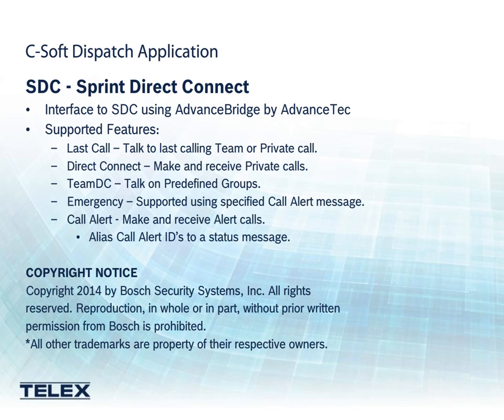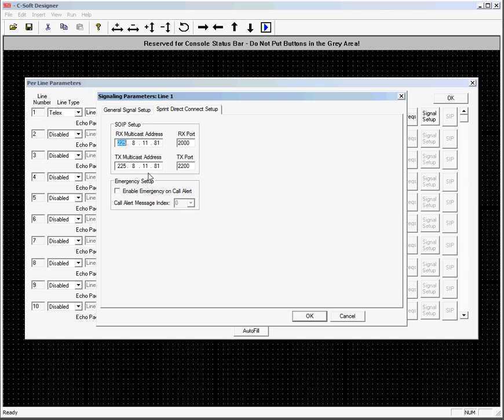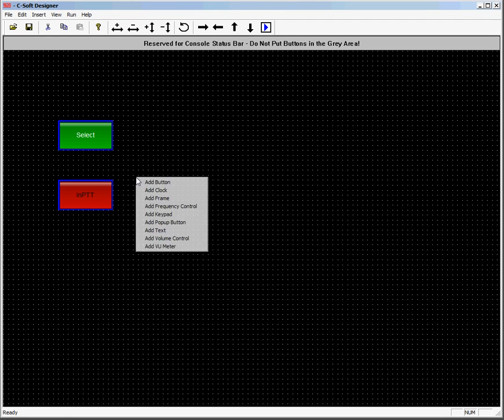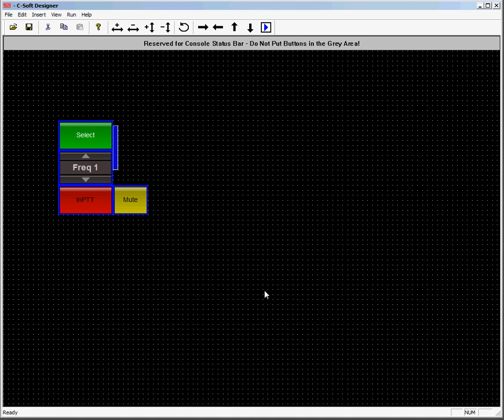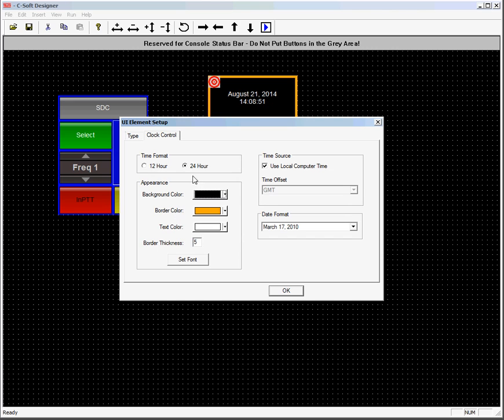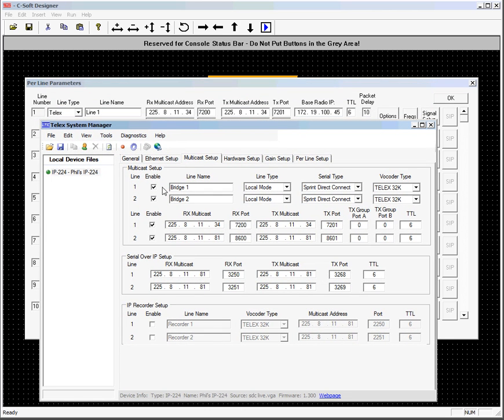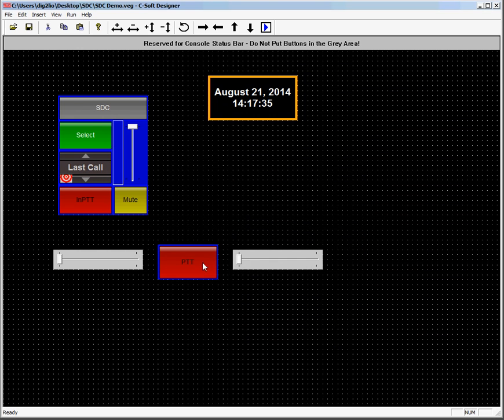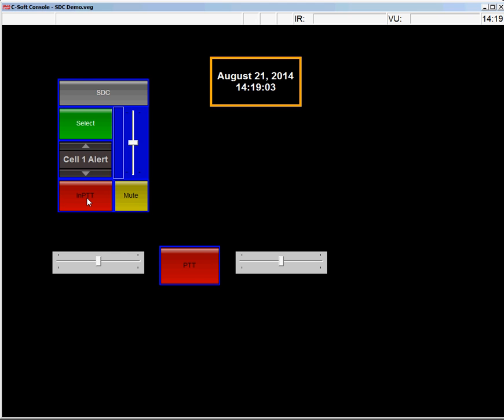C Soft to Sprint Direct Connect Demo #1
Telex Dispatch C-Soft basic Sprint Direct Connect Setup (video #1)